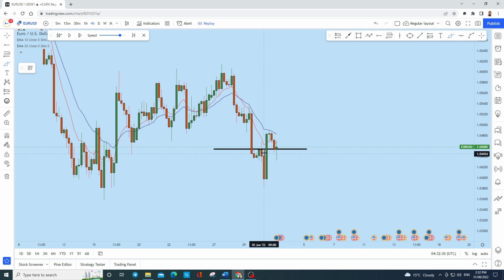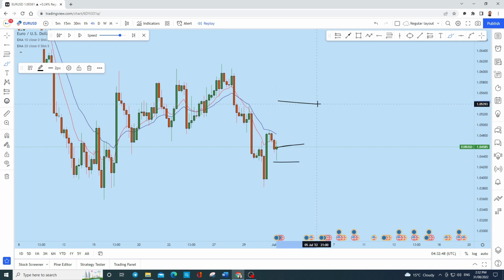TOP 5 Day Trading Rules For Beginners